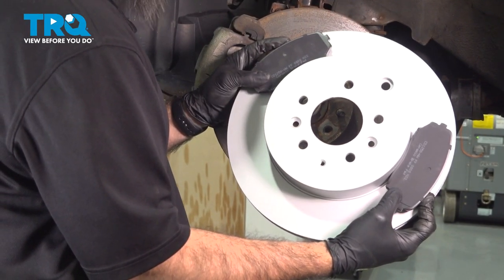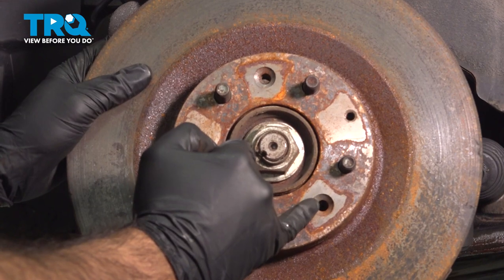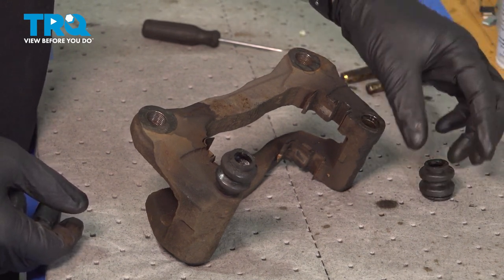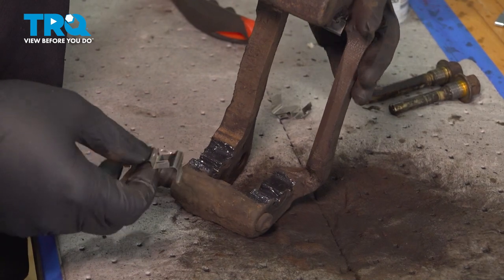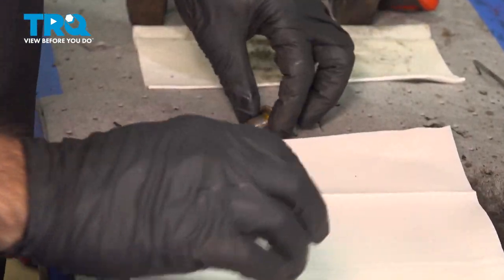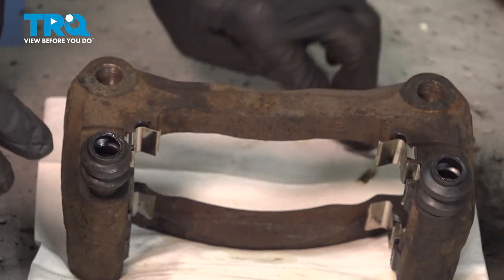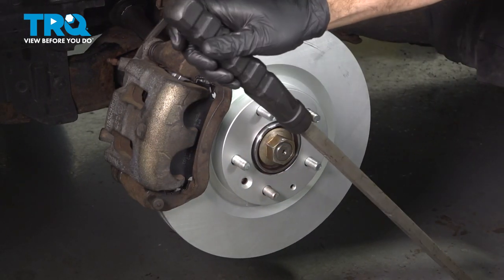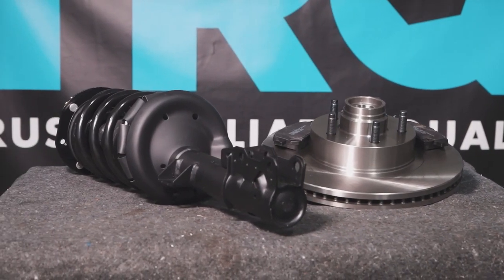How to Replace Front Brakes 2007-2015 Mazda CX-9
This video shows you how to install front brake pads and rotors on your 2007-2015 Mazda CX-9. Brake pads wear out over time, much like tires, and need replacing, on average, every 50,000 miles, with variations depending on driving habits and environment. Brake rotors may also need to be replaced if they are warped or grooved. Often, it’s safer and more cost effective to replace pads and rotors at the same time. Squealing or grinding noises, or wheel vibration are all symptoms of worn brakes.

This repair was done on a 2007 Mazda CX-9 Sport 3.5L Sport Utility 4-Door AWD Automatic and the process should be similar on the following vehicles:
2007 Mazda CX-9
2008 Mazda CX-9
2009 Mazda CX-9
2010 Mazda CX-9
2011 Mazda CX-9
2012 Mazda CX-9
2013 Mazda CX-9
2014 Mazda CX-9
2015 Mazda CX-9

• 19mm Socket
• 21mm Socket
• Brake Caliper Compressor Tool. Quad Piston. Ratchet Style.
• Brake Grease
• Brake Parts Cleaner
• Coat Hanger
• Copper Anti-Seize
• Engine Oil